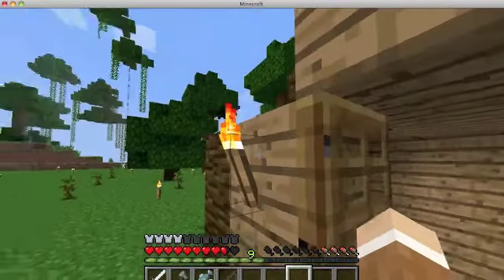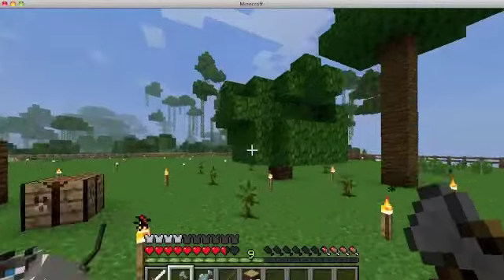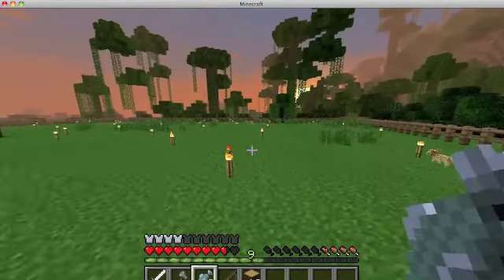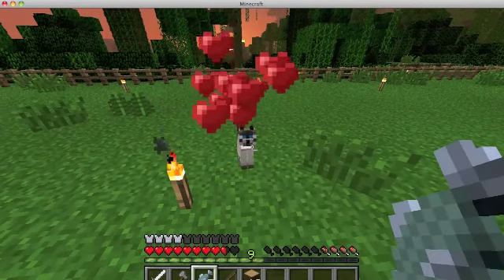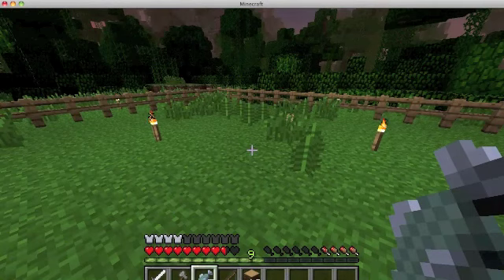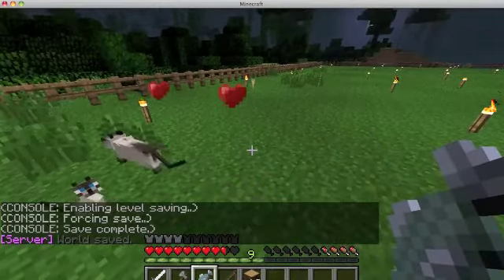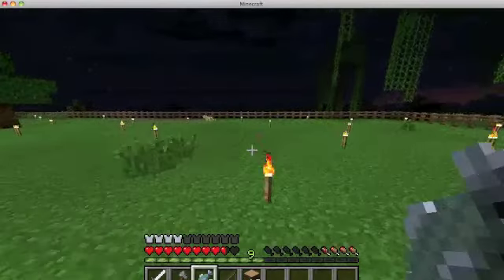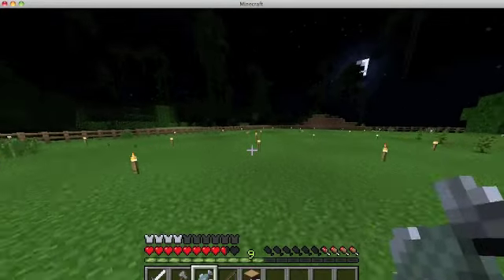Minecraft - How to find Jungle Cats (Ocelot) Fast!!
This is how you find cats fast!